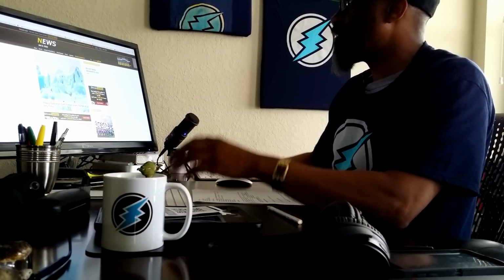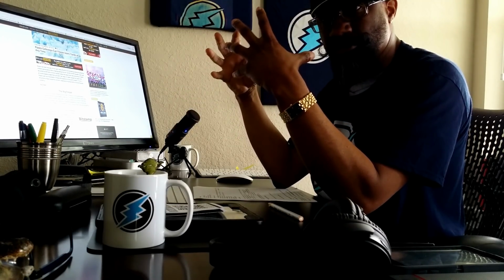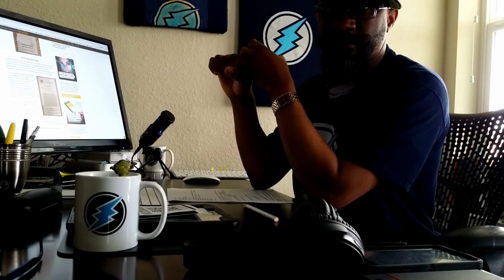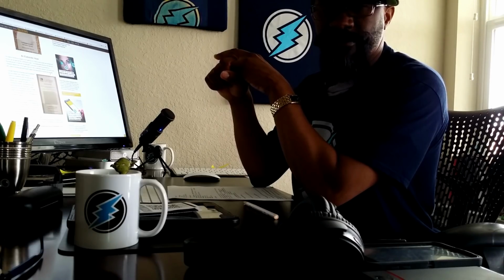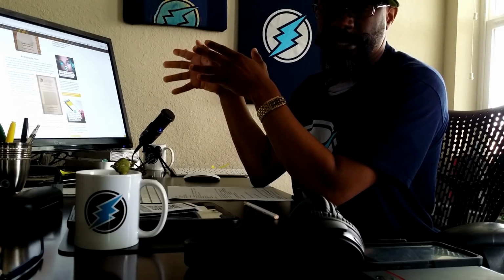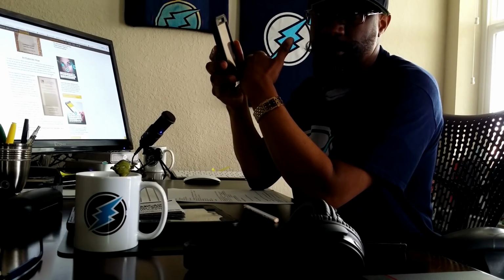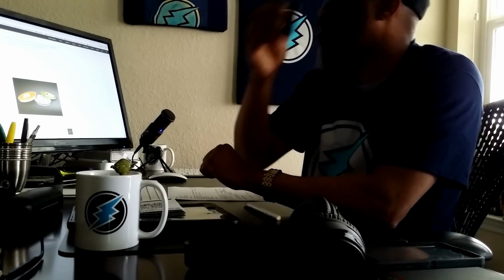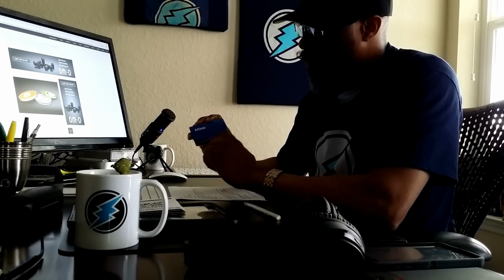Electroneum Mining Crashes, (IOS miner) Beta tester, (Exciting New Information) 2018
Join my #1 Recommended Crypto Opportunity Here:
Crowd Funding Instructions, My Ether Wallet Link for the Titanium ICO

On Monday my Electroneum Miner stopped working and I received an error message that the ETN Wallet Key was "Invalid" How could this be I thought to my self, this Public Wallet Address is the on that I have been using since day one to send my ETN to. So I verified and verified again. several times, you know, those letters and numbers can trick your eyes. Once I verified that it was in fact correct. I tried to Deposit what I might have onto my ETN digital wallet to "SEE' " what was there before putting it onto ANOTHER paper wallet. ERROR was the message I got. I got on the Horn with my buddy Che Feemster and this is the conclusion we came to...

MOU & Connections

Electroneum: 4 Upcoming Events That Will See A Pump In ETN’s Price